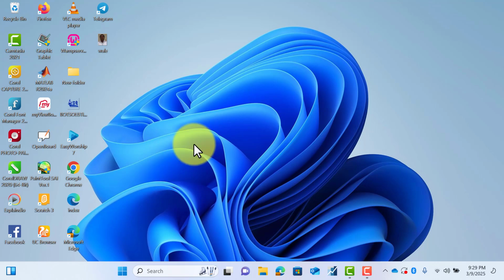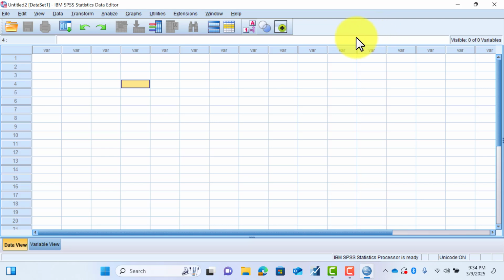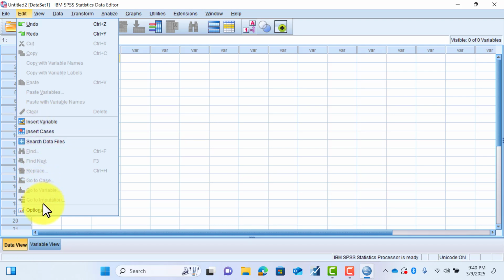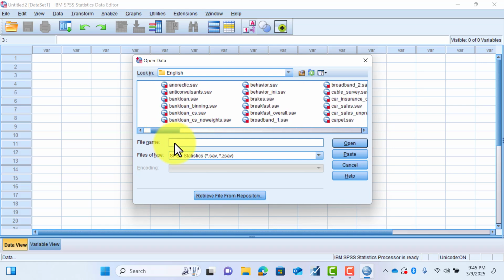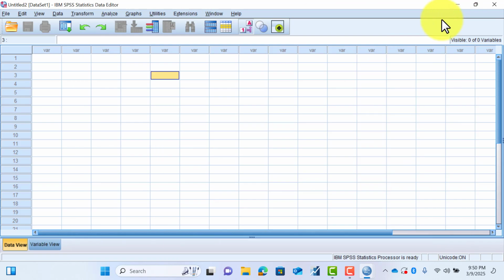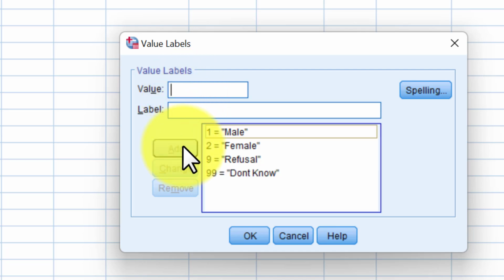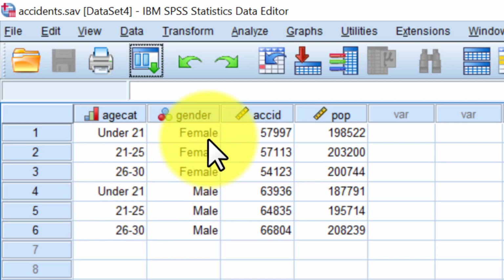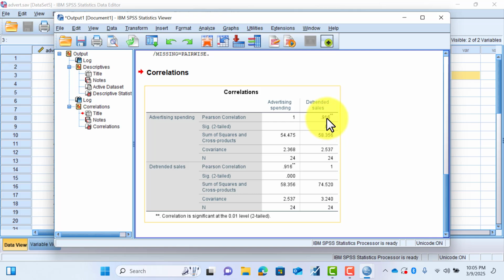SPSS Tutorial Series 2 - Introduction.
Simple Introduction to SPSS Enviroments